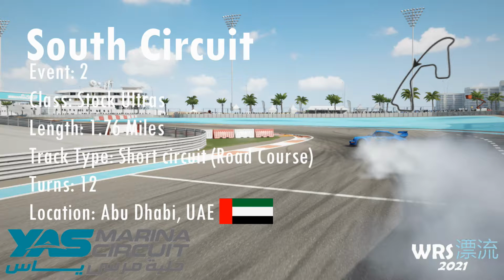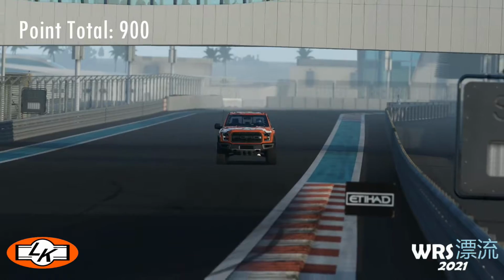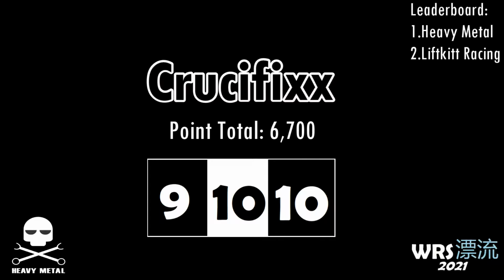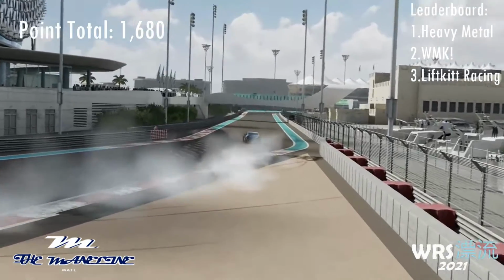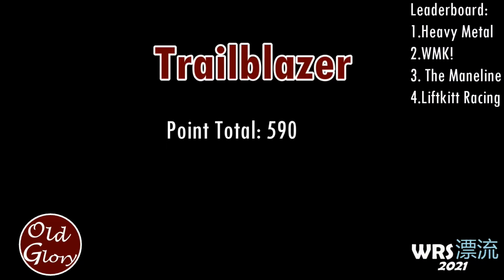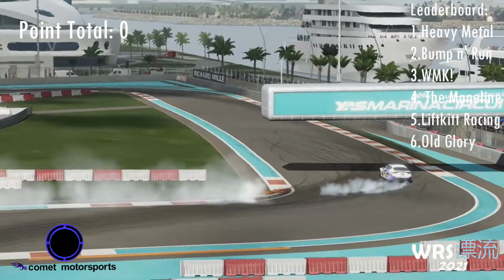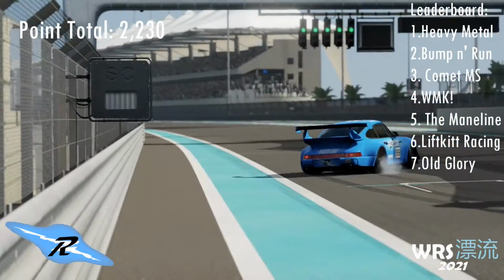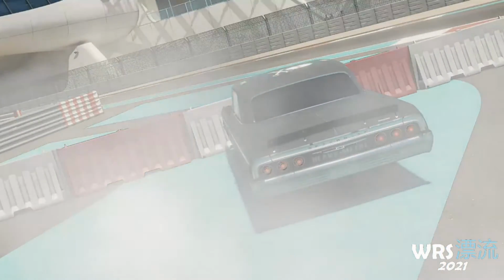World Race Series 2021: Event #2 Yas Marina [Full Event]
The second event of WRS 2021, featuring the Stock Ultra class, performance road and track cars, representing a substantial balance between power and handling. This event takes place in Yas Marina, a tricky circuit located in Abu Dhabi, UAE. Will the Wangan MidKnightz! keep their points lead, or will another team rise to the occasion?

Drivers: 8
Laps: N/A
Location: Abu Dhabi, UAE
Game: Forza Motorsport 7
System: Xbox One

Intro: HOME- New Machines (Remix)
Intro 2/ Outro 1: Space Cassette- Orbital Transmission
Sheeepster theme: Tame Impala- The Moment
Crucifixx theme: Rob Zombie- Lords of Salem
The Bandit theme: Mega NRG Man- Medicine
Paco Tacos theme: Mishashi Sensei- In the Club
Trailblazer theme: Cootie Williams- Juice Head Baby
Nightrunner theme: 3 Doors Down- Loser
Switchback theme: Mr.Kitty- In Your Arms
Arpeggia theme: Golden Boy & Miss Kittin- Rippin Kittin
Outro 2: TenmaTenma-September